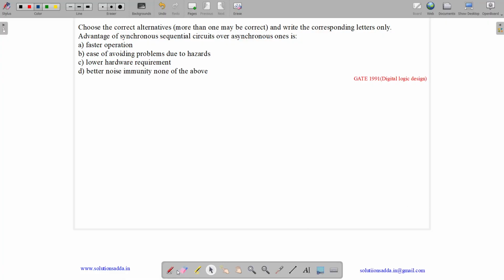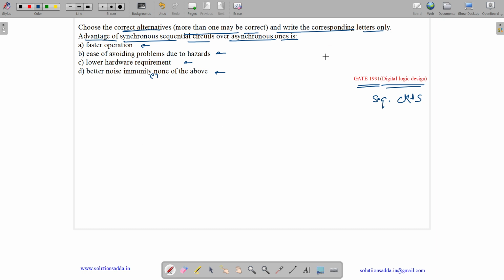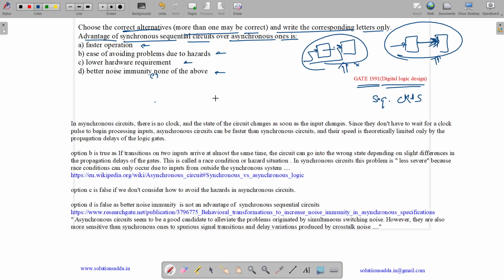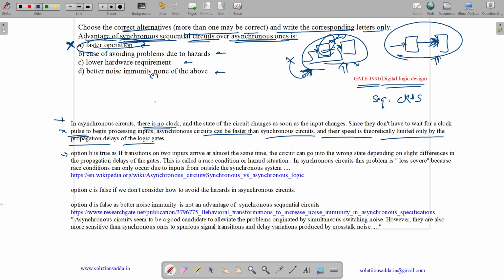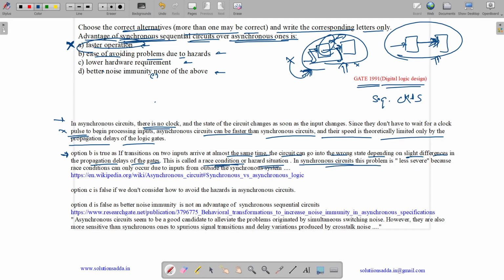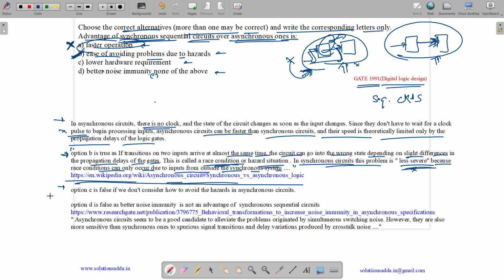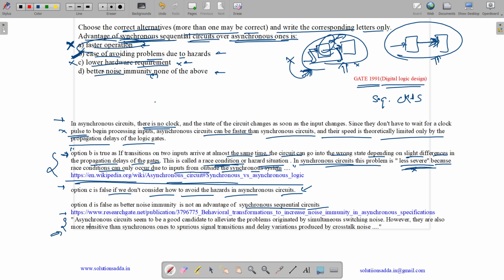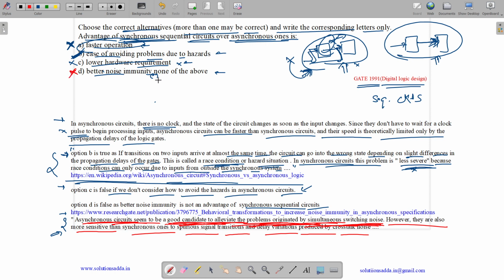GATE 1991 | DLD | SEQUENTIAL CIRCUITS | GATE TEST SERIES | SOLUTIONS ADDA | EXPLAINED BY VIVEK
GATE 1991 Q21: Choose the correct alternatives (more than one may be correct) and write the corresponding letters only: Advantage of synchronous sequential circuits over asynchronous ones is: